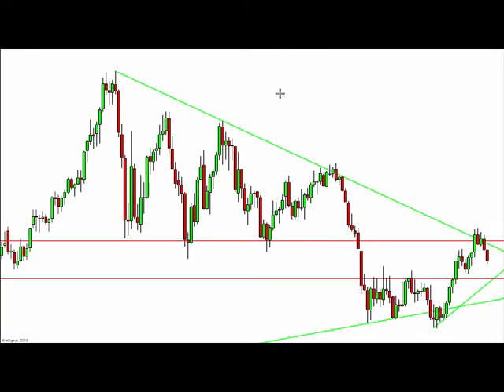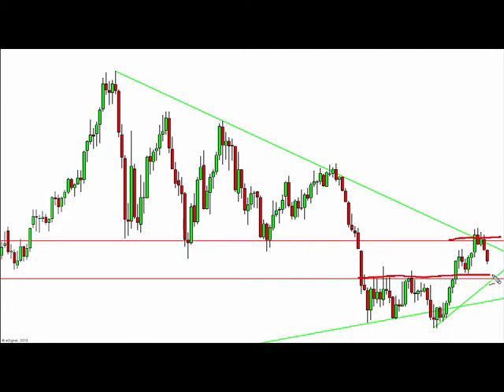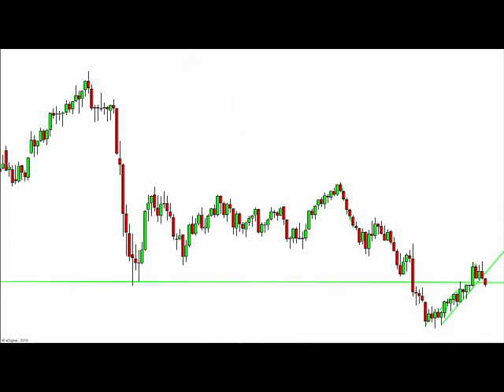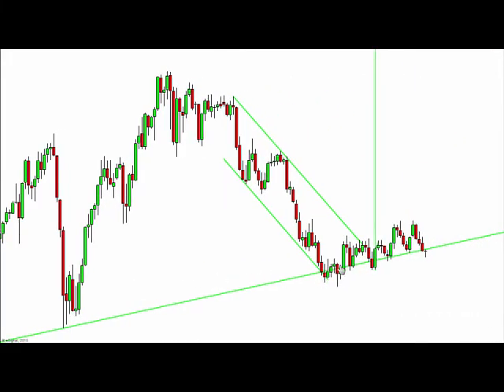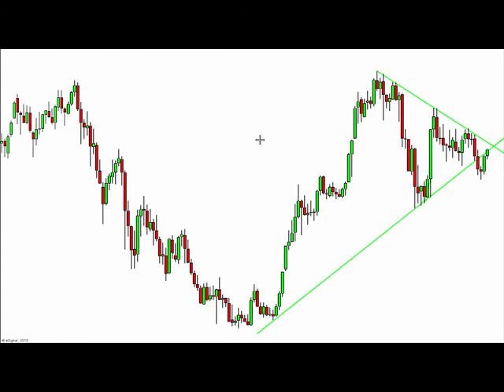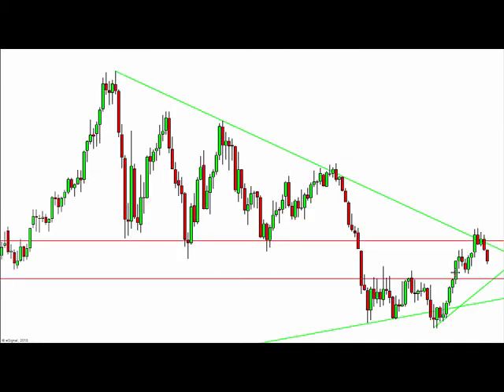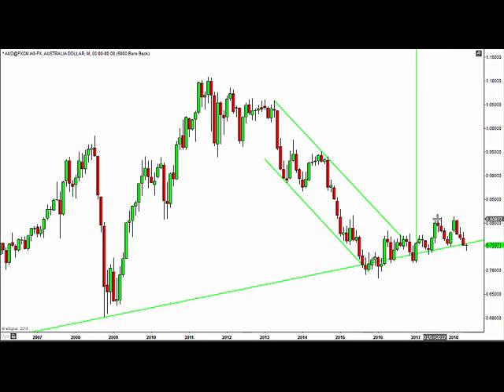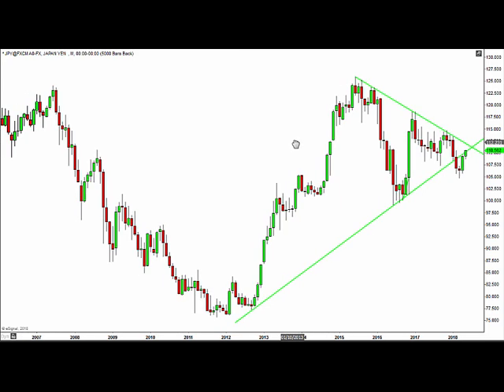Where to next? Thursday's video...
Just from looking at these charts without any information on them, we can still get a decent idea using technical analysis where price may want to go next.